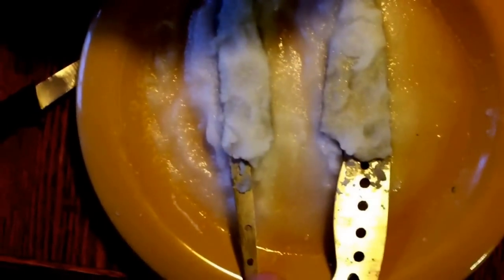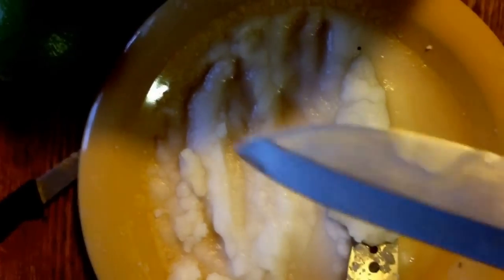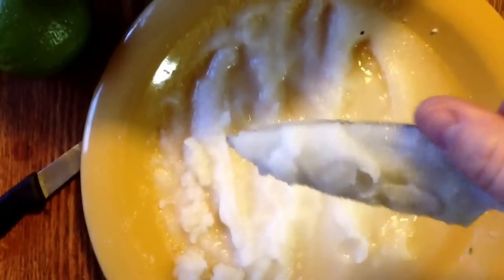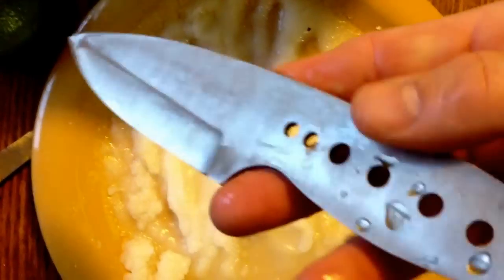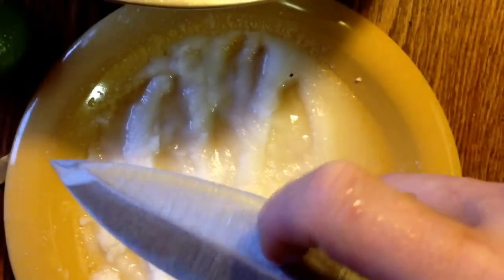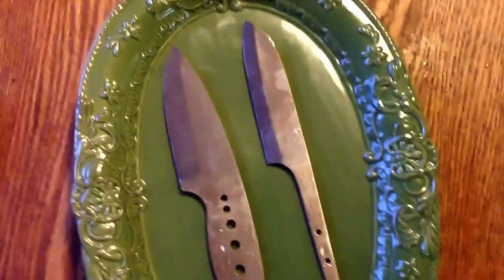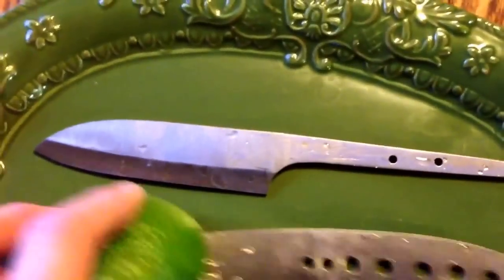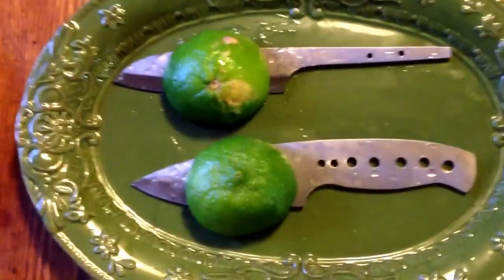Corrosion Testing 14C28N vs AEB-L (24 Hour Salt Soak) Part 3 and Starting Part 4 Acid Soak